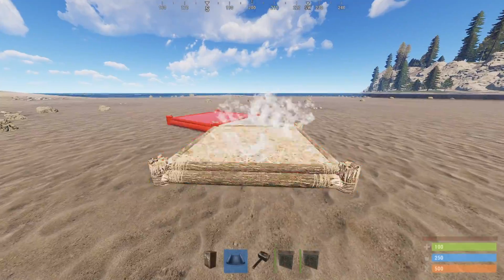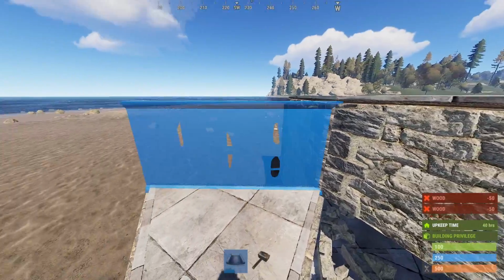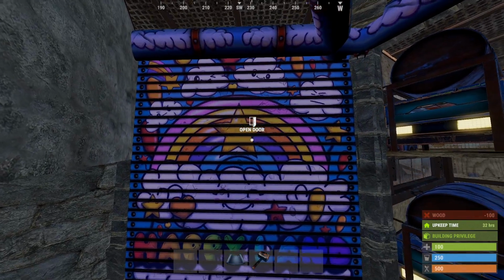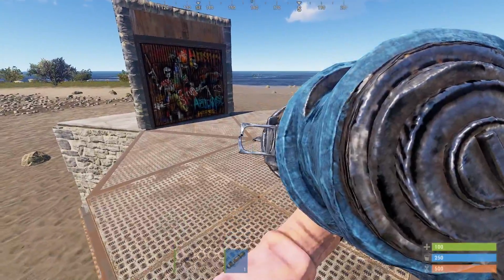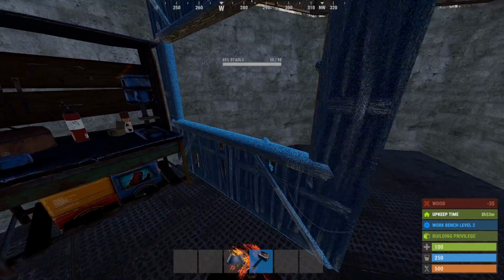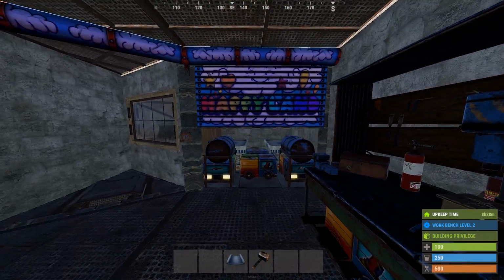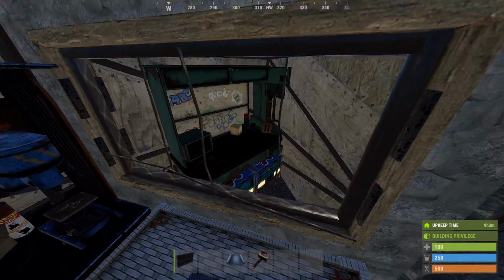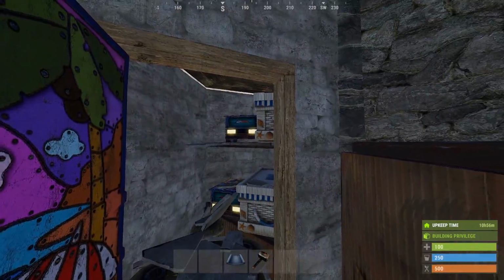RUST - My Best Solo Rust Base So Far - Rust Base Design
A Rust Base Design MUST contain certain things.  When Building a SOLO Base Design in RUST you must be even more efficient then usual. Watch how to build a solo base that is strong against raider's and cheap enough for any solo player to build.

TIMESTAMPS
0:00 Intro/Base Tour
0:41 Build Cost/Raid Cost
0:53 The Starter Base
2:07 The Bunker Entrance
3:23 First 2 Loot Rooms
4:27 Raiding The Starter
4:47 Expanding And Upgrading
6:40 Front Entrance
7:37 Finishing The Bunker
8:25 Finishing The Second Floor
11:00 The Finishing Touches

BUILD COST
-WOOD:  14,687
-STONE:  10,425
-METAL:  9,650
-HQM: 273

UPKEEP
-WOOD: 75
-STONE:  1,613
-METAL:  1,896
-HQM:  43